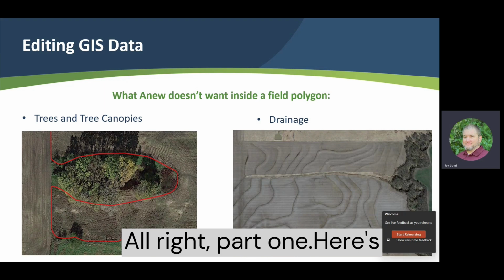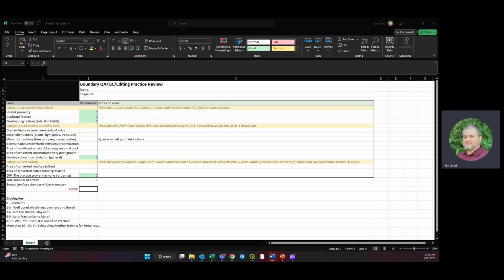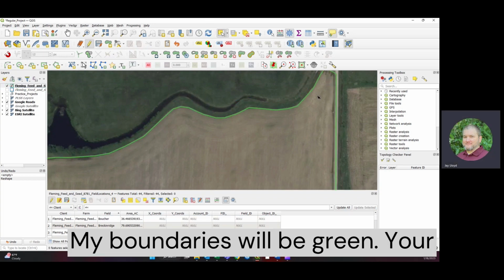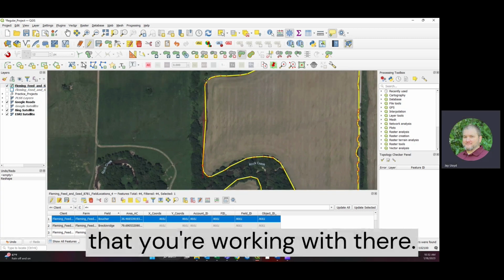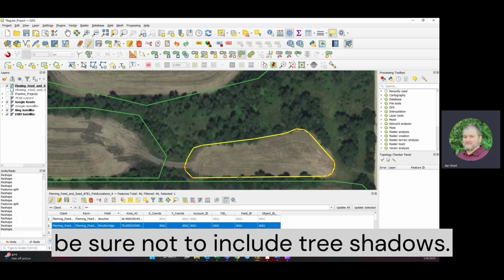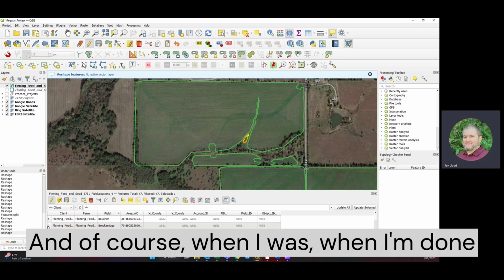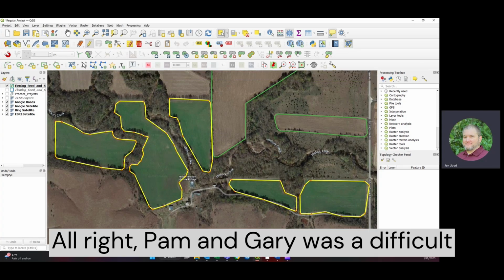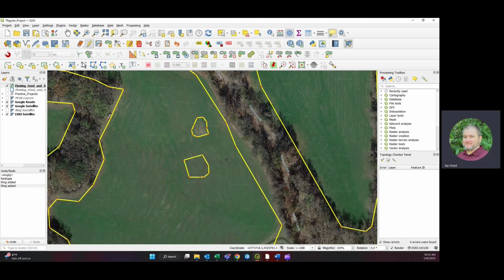Locus Ag - QGIS Video Series, Episode 1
This video series started with 2 live trainings, and soon after came a series of supplemental videos to support that training. Most of the members of the team had little to no prior experience with QGIS or any other GIS program.